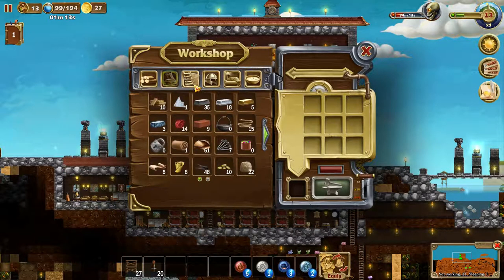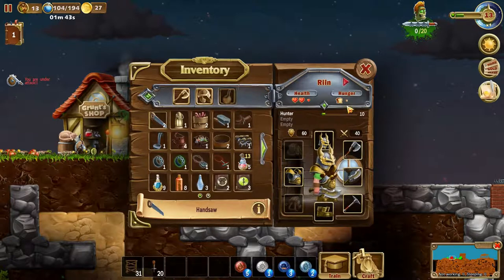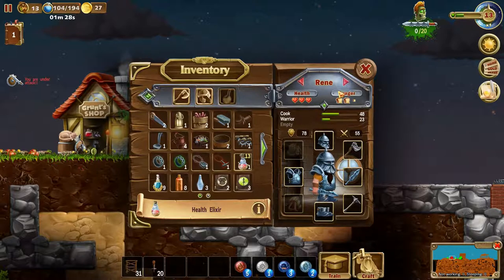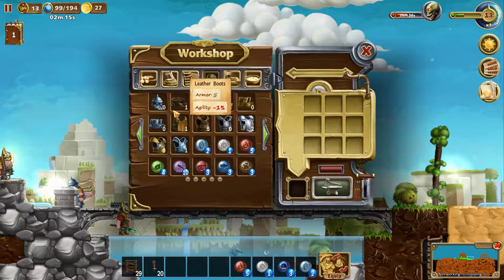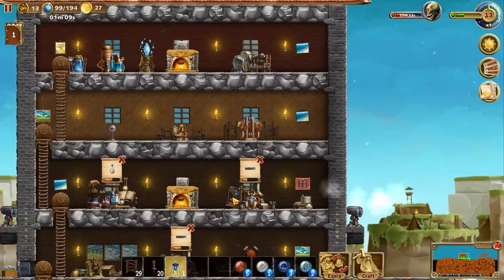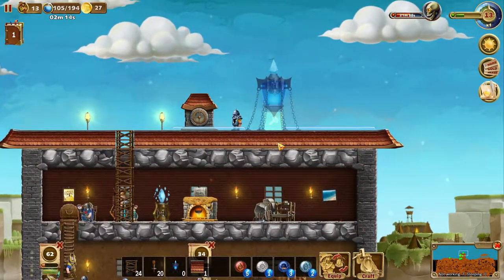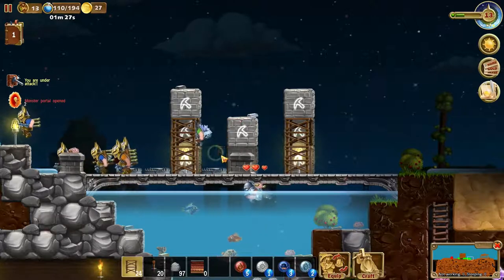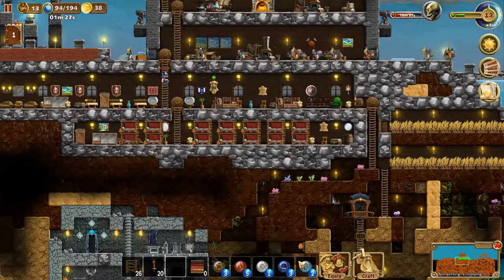Craft The World Let's Play | E36 | What is going on?!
In this episodeof my Craft The World let's play, we continue our journey of defeating all the gatekeepers and getting the scrolls to unlock the big portal. But in this specific episode, a lot of stuff is happening, that I don't even know if I know what is!